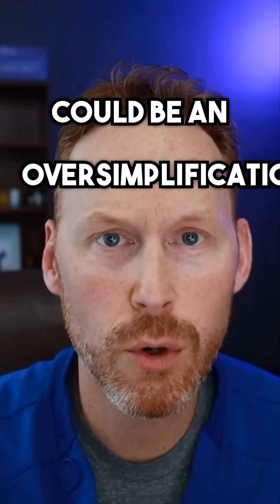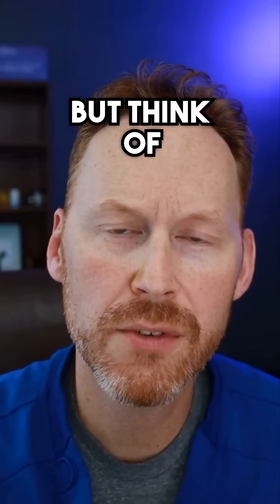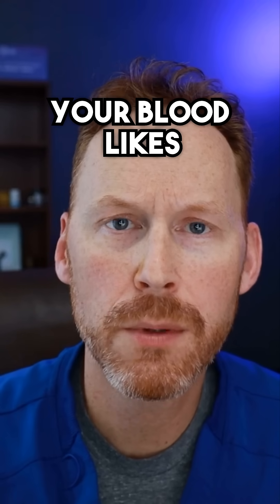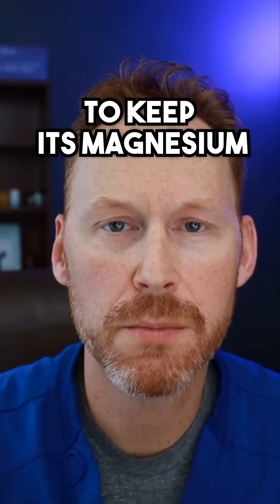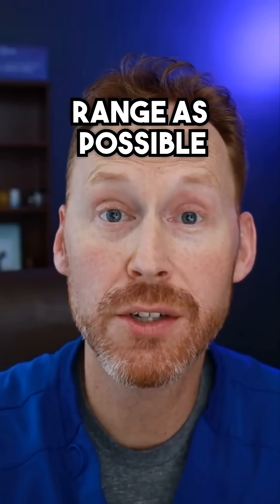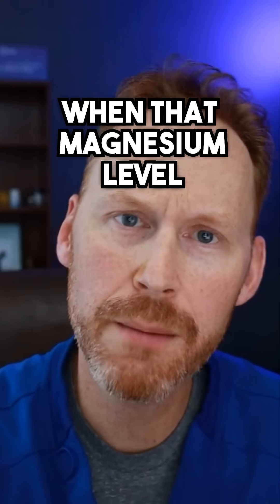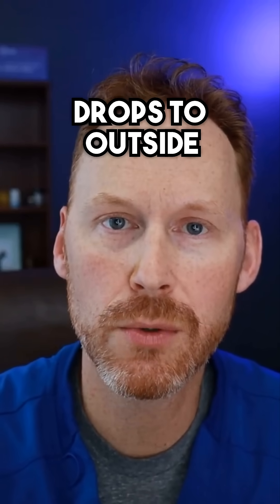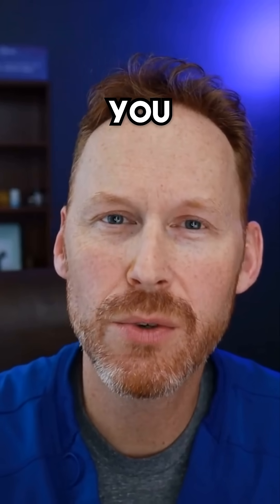Are You REALLY Magnesium Deficient?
Most people don’t realize that a standard blood test can miss magnesium deficiency. That’s because only 1% of your body’s magnesium is in your blood serum!

✅ RBC Magnesium Testing goes deeper—measuring magnesium inside your red blood cells—giving you a much more accurate picture of your long-term magnesium status.

Low magnesium levels might possibly be linked to:
⚡ Muscle cramps
💤 Fatigue
🧠 Brain fog
❤️ Heart palpitations

🔍 Want to know the truth about your magnesium levels? Ask your provider for an RBC Magnesium test—your cells will thank you!